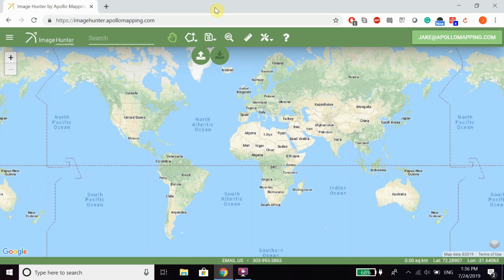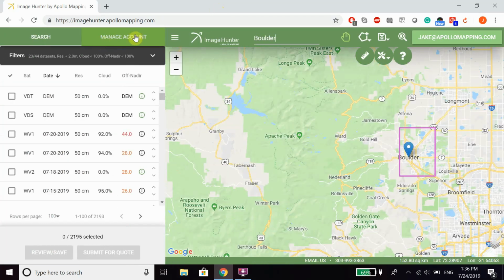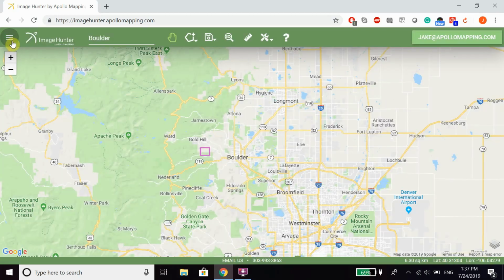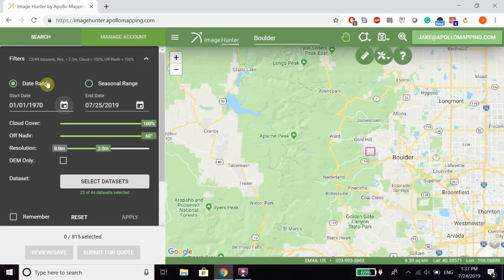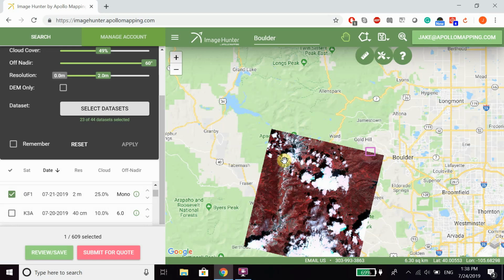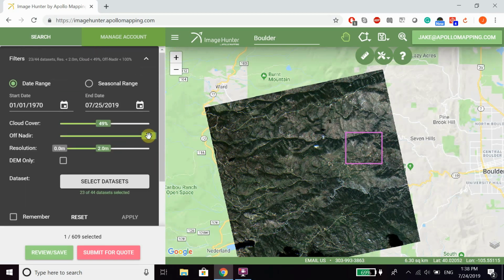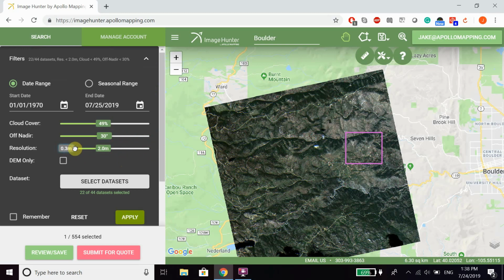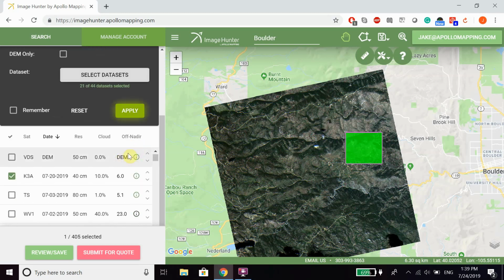OUTDATED: Image Hunter - Search Filters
Our Image Hunter search filters are designed to limit your imagery (and DEM) options to a specific time frame, resolution, season and more. Once you click on the black Filters drop-down arrow in your search results, you will see a variety of options which are explored in this 3-minute video.